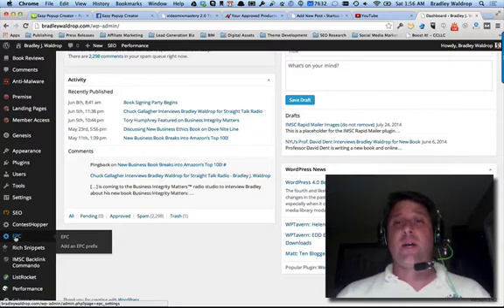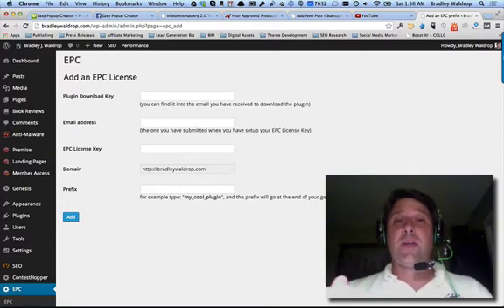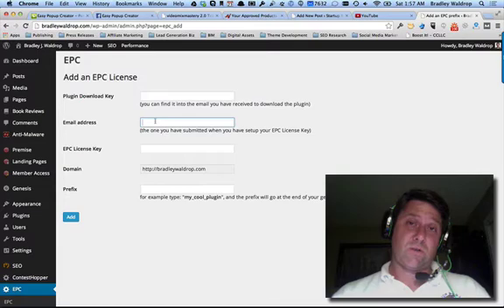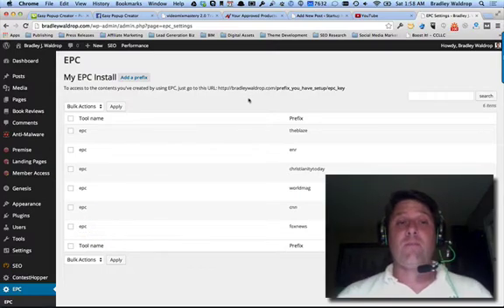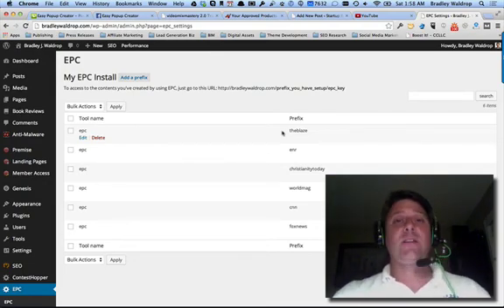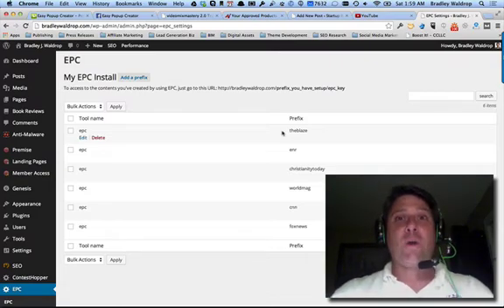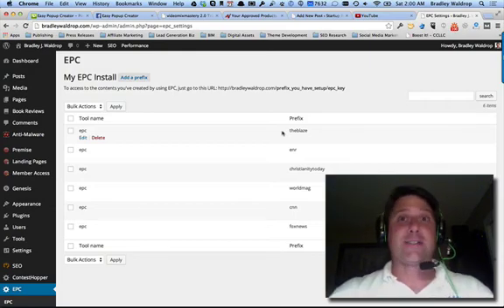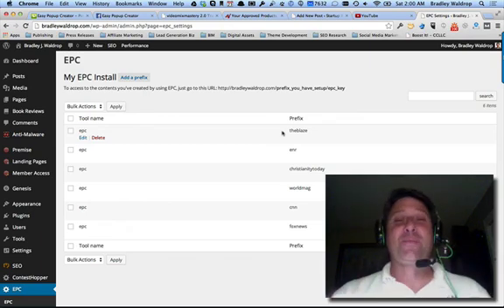Easy Popup Creator Review - Looking at the WP Plugin for Exit Popups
Easy Popup Creator Review - WP Plugin. (Don't forget my bonus).

This review is focused on the Wordpress Plugin - how to install the WP Plugin for Easy Popup Creator - how to add new prefixes with the Wordpress Plugin & a demonstration of how the WP Plugin works and shows a completed popup.  Watch this video and see the experience I had with them.

About the App:
Easy Popup creator is a Revolutionary New Software That Allows You to Create Professional Popups Within 3 Minutes and Start Skyrocketing Your Leads and Sales Like Crazy!

Also you can generate unlimited traffic to any website of your choosing!

So how can Easy Popup Creator help you? With the Power of Easy Popup Creator You Can Easily:

Funnel Targeted Traffic From Popular Facebook Fan Pages!

Directly Profit From Links to Blogs, Articles, and Videos You Post On Your Fan Page!

Send Laser Targeted FREE Traffic to Your Offer!

Create Popup Ads On Major Sites!

Make More Sales With Any Product or Service!

Why I'm providing this review:
I'm a real customer running a real business and I use this software as part of my social marketing solution everday.  That's why my bonus is so appropriate!  You can get more information about me and my business at:

My Bonus:
Get free training on how to automate your lead generation process using Easy Popup Creator.  You can use it in a number of ways, but I show you one way that you can explode your list building efforts!

You may have reached this review when searching for Easy Popup Creator Review-easy popup creator-popup-easy popup creator scam-Easy Popup Creator exit popup script-exit popup plugin-Easy Creator support-social media marketing-WP Exit Popup.